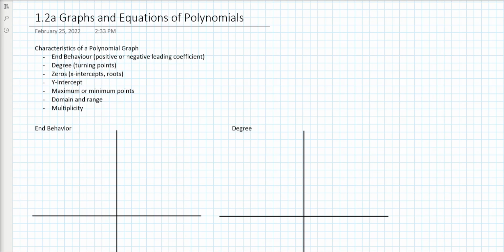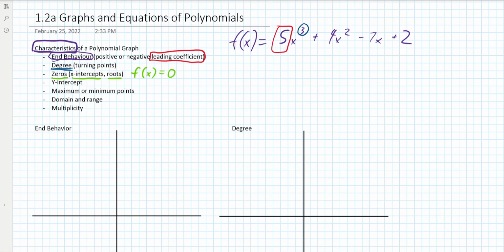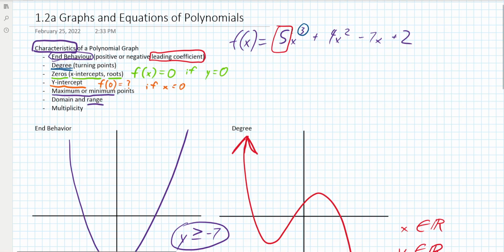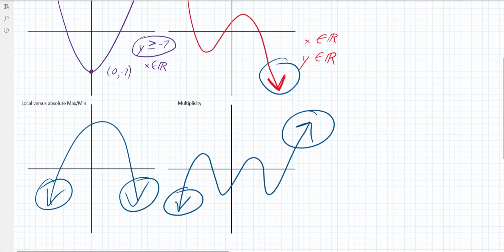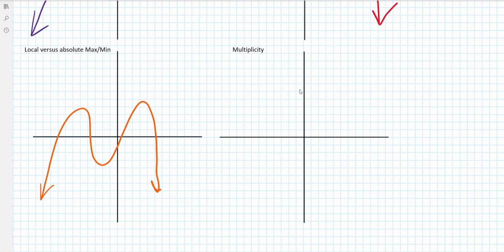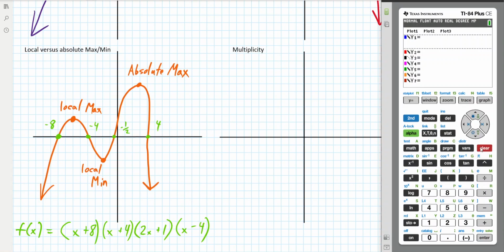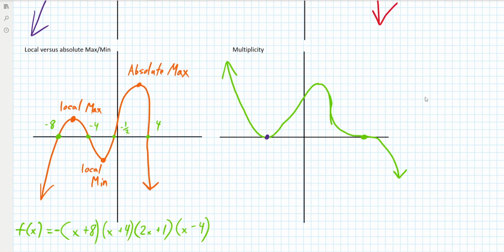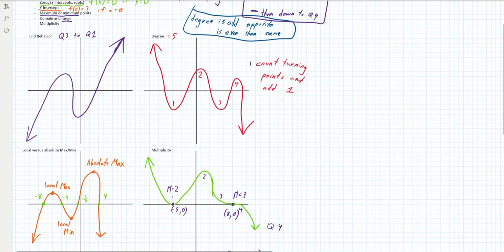5.7-9a Graphs and Equations of Polynomials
This video is meant to help my Math 30-1 class better understand the characteristics of polynomial graphs.